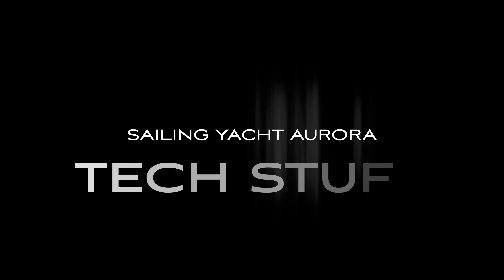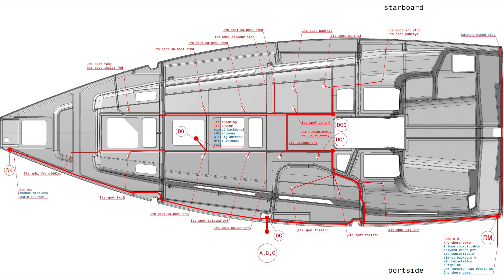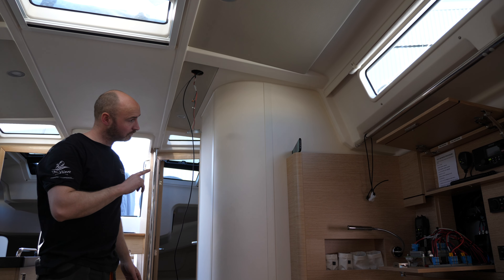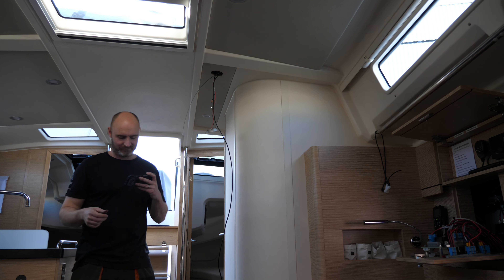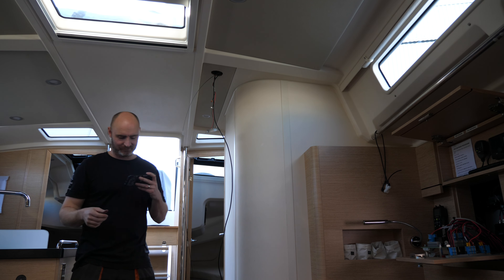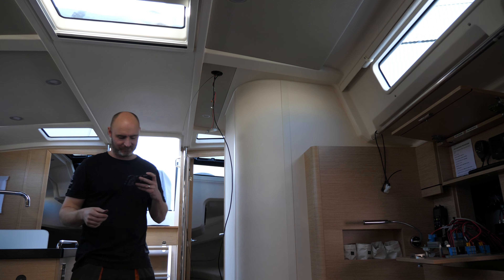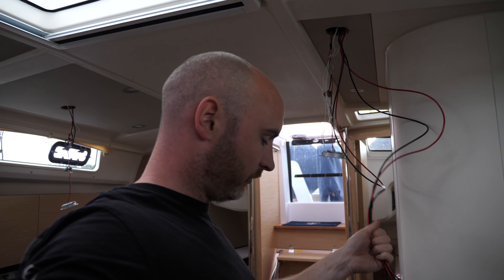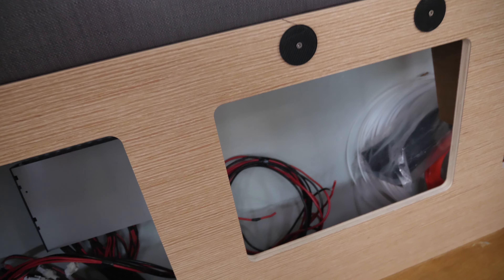TS13 - How to run solar panel cables (solar panel installation part 1)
In this tech episode I am pulling the solar panel cables, there will be one 78 watt panel sat on top of the sliding hatch cover and then another 2 55 watt panels either side of that on the coach roof. This is the first step in any solar panel installation on the boat, getting the cables run to where you want to mount the panels.

Snake camera:

We hope this information helps you in your cable running projects.